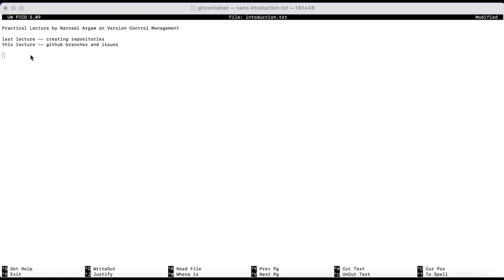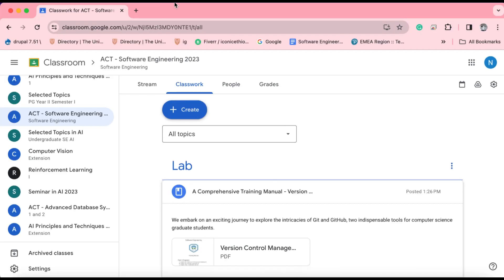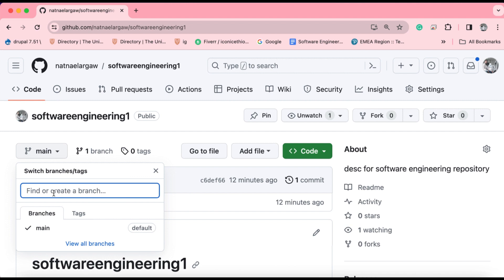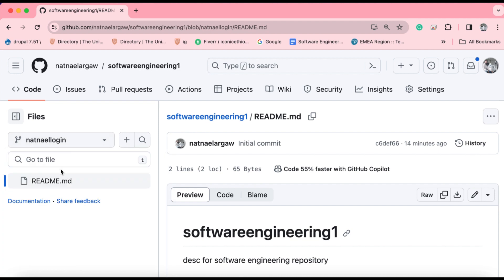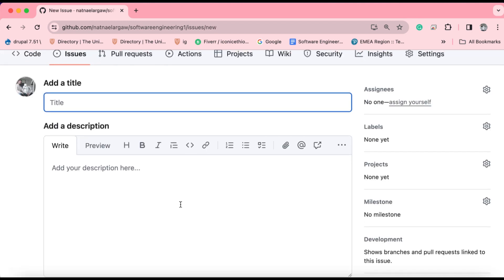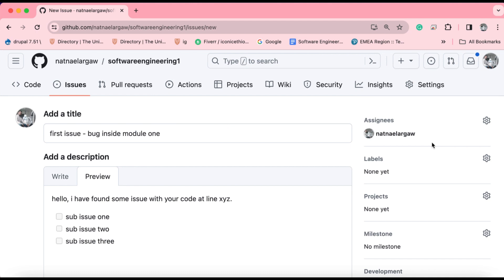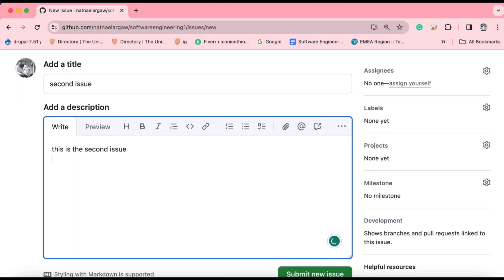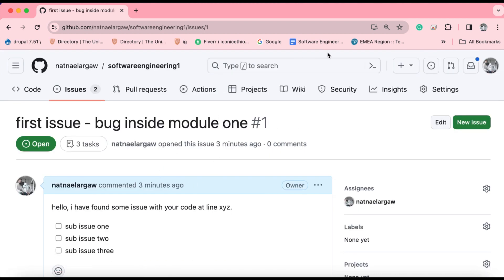Version Control Basics: Github Branching and Issues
In this video lecture, we will cover the basics of version control using GitHub. We will discuss the concept of branching and how it can be used to isolate different versions of your code. We will also discuss how to use issues to track bugs and feature requests.